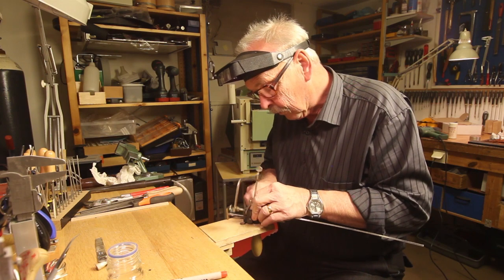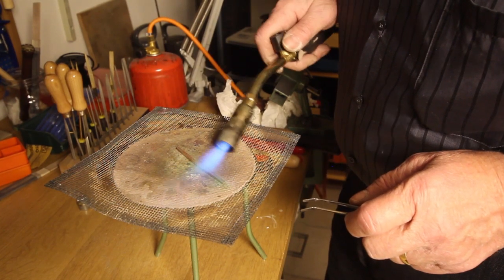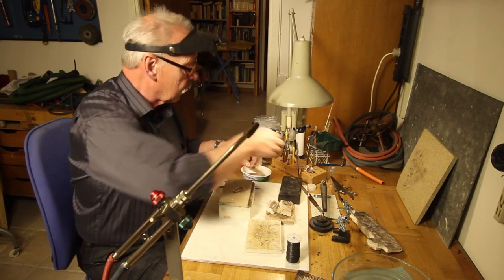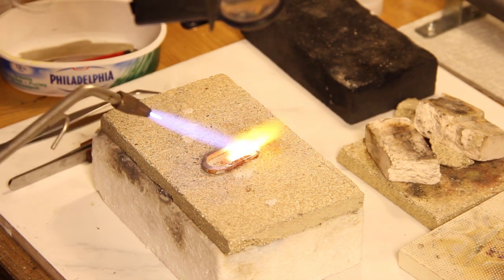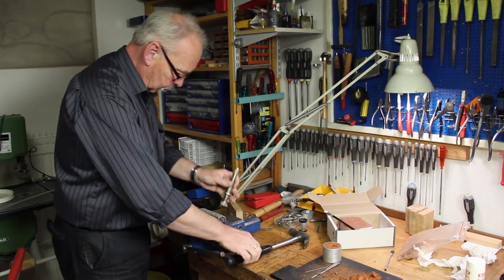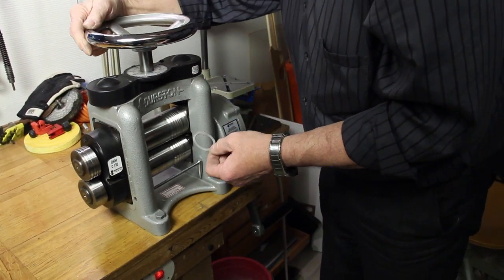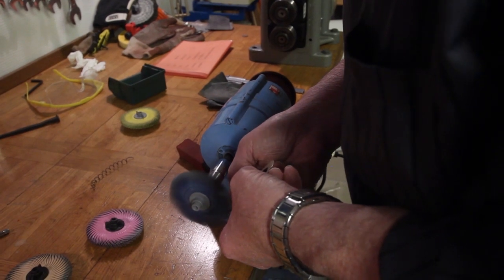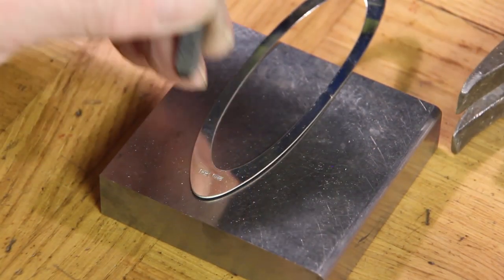Folded Ellipse part 1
A while back, I filmed my dad when he made a silver pendant he calls "Folded Ellipse". Here, I show the first part of the footage we made. I let my dad do the voiceover, explaining the process.